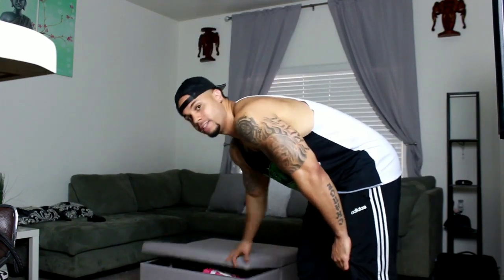BEST at Home Plyometric Workout On YOUTUBE (At Home)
BEST Plyometric Workout On YOUTUBE (At Home)